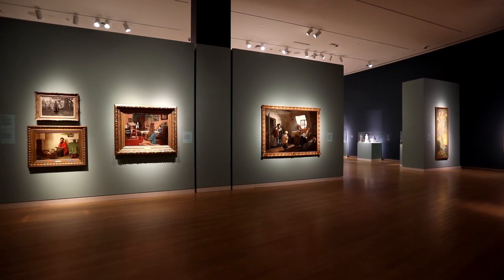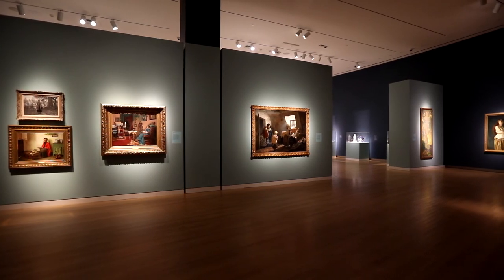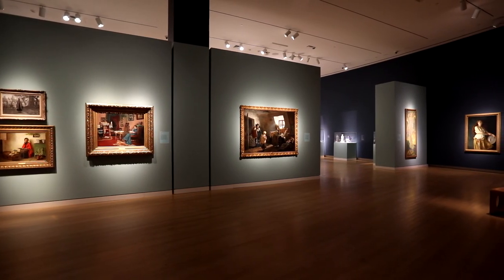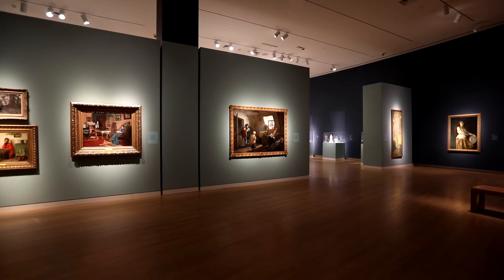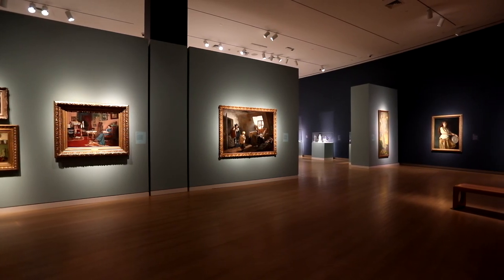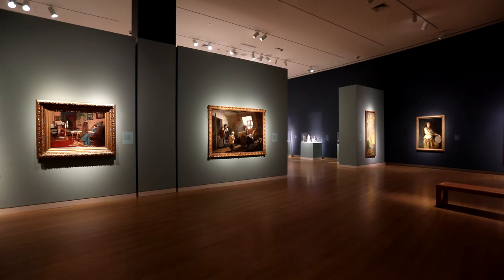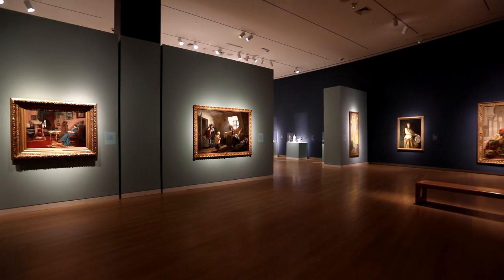Introducing: "Scheherazade and Her Sisters"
Curator of Art William Breazeale introduces "Scheherazade and her Sisters: Real and Imagined Gilded Age Women from the Dijkstra Collection", on display through September 20, 2020. Catch the full tour on July 30, as part of our members-only virtual exhibition opening. to learn more.